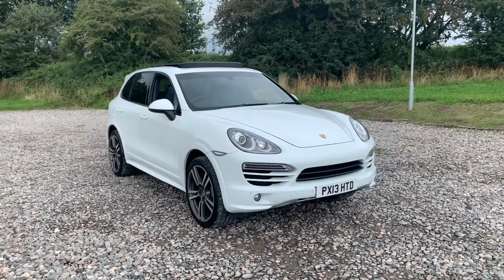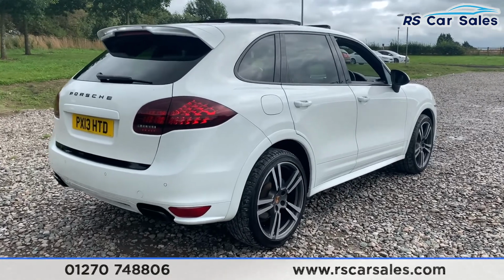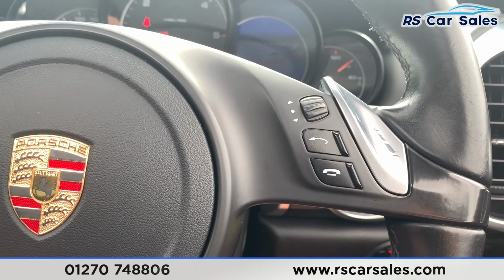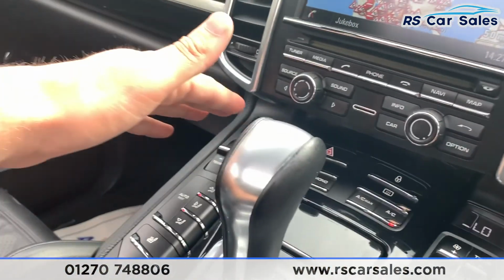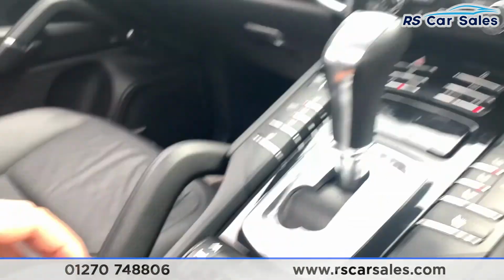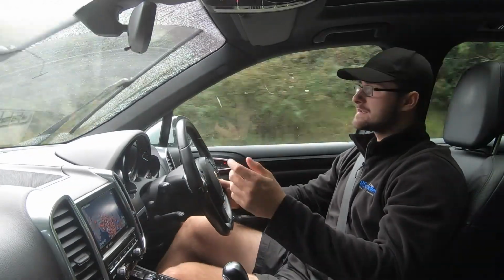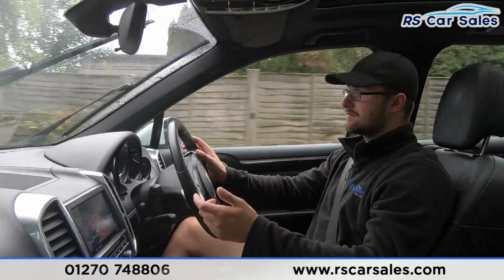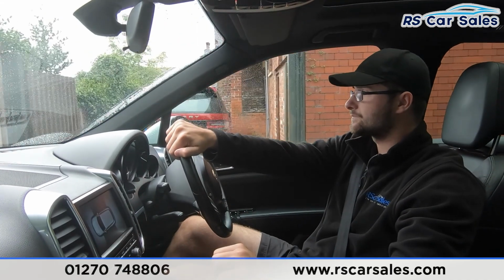PORSCHE CAYENNE 3.0 D V6 TIPTRONIC 5d 245 BHP | Rs Car Sales PX13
Panoramic Glass Roof + 21s , Navigation + Parking Sensors, Heated Seats , Cruise Control, Free Next Day Nationwide Delivery

New Service / New MOT / Over £10K Worth Of Options / Panoramic Glass Sunroof / Unmarked 21" Porsche 911 Turbo Style Wheels / Porsche Active Suspension Management (PASM) / Rear Privacy Glass / Full Leather Interior / Heated Seats / Porsche Communication Management (PCM) With Navigation / Front + Rear Parking Sensors With Visual Display / Bluetooth Phone + Media Capability / Cruise Control / Paddle Shift / Multifunction Steering Wheel / Electric Seats / Auto Lights / Power Fold Mirrors This Car Could Be Sat On Your Driveway Tomorrow Morning - Free Next Day Nationwide delivery available - HD video walk round + Video test drive for all cars on our website - Multi Award winning dealer - HPI Clear - Part Exchange Always Welcome - Low Rate Finance Available - Credit and Debit card facilities - We can tax the car on your behalf ready to drive away - Extended Warranties Available - View our website for many more images.